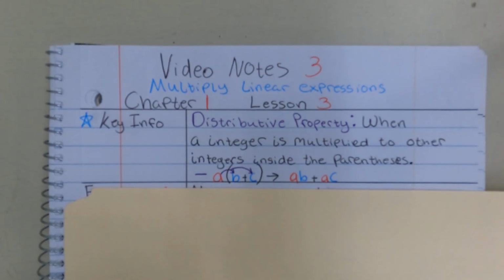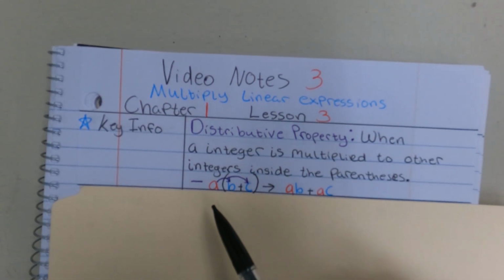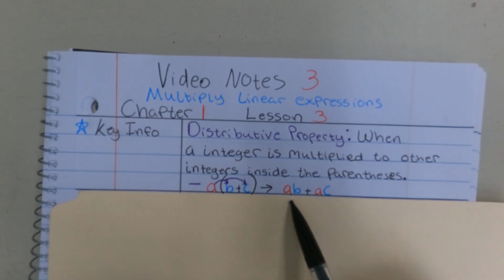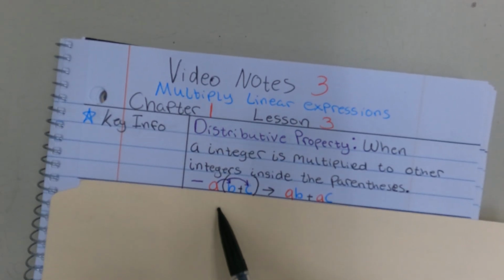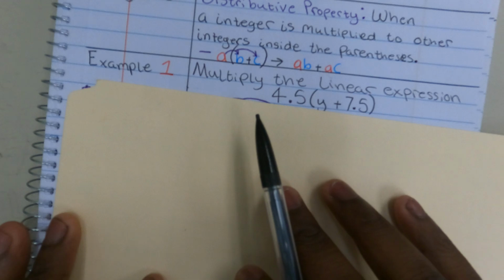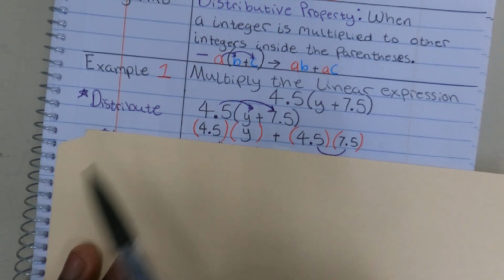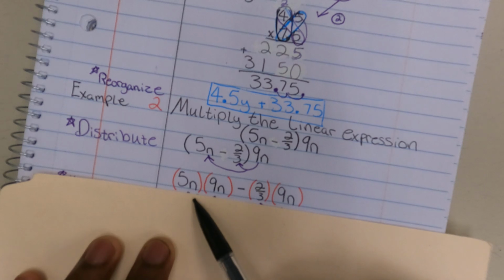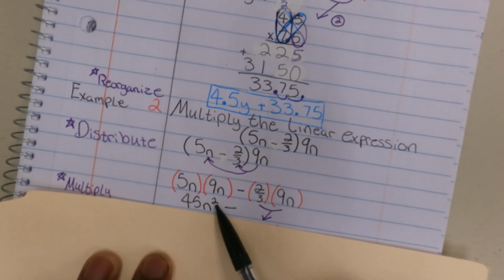Chapter 1 Lesson 3 Multiply Linear Expressions PT 1